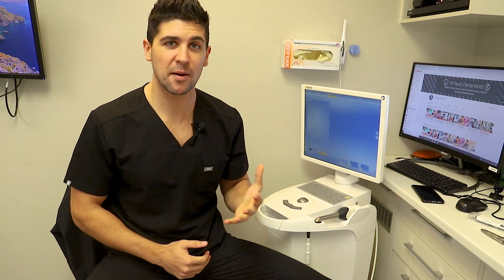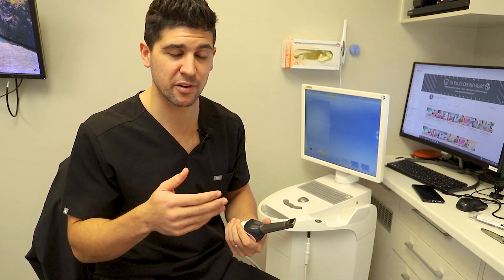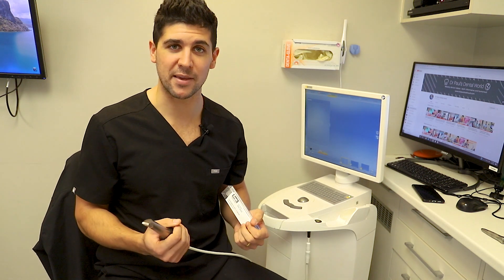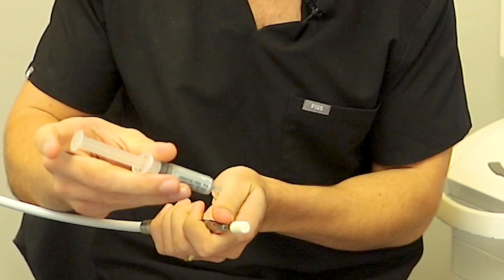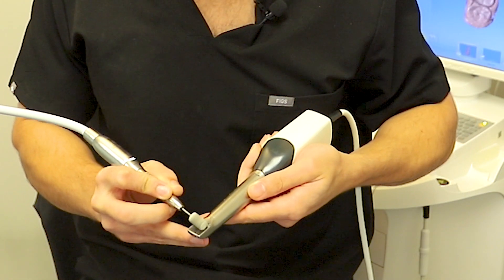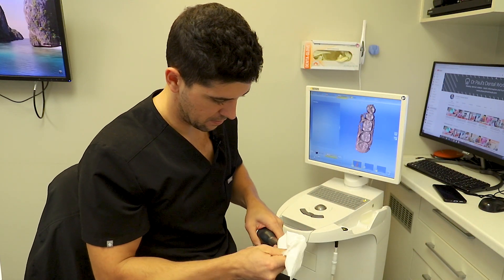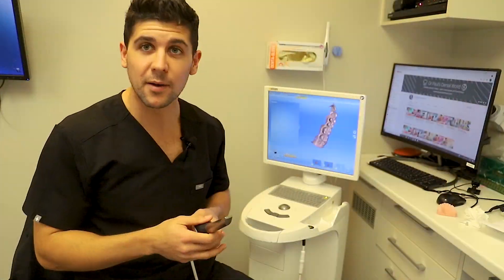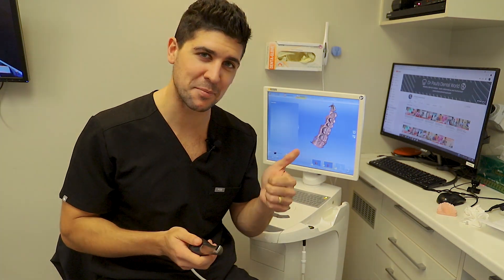How To Polish Your CEREC Scanner Glass For Improved Scan Quality!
Having a scratched CEREC scanner glass can impact the quality of your scan, as well as how fast you can scan.

There is an option to replace the glass, but it is very expensive.

In this video, I show you how a sapphire glass polishing kit can be used to make your scanner glass brand new!